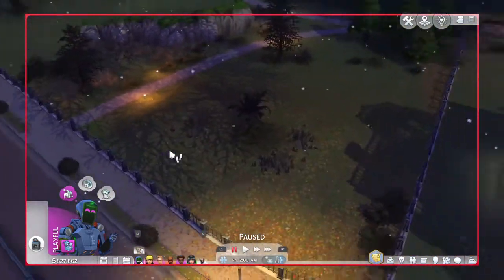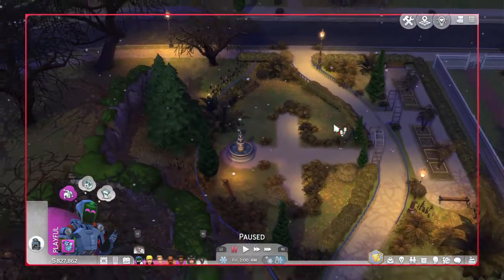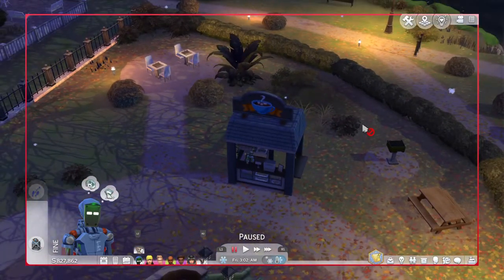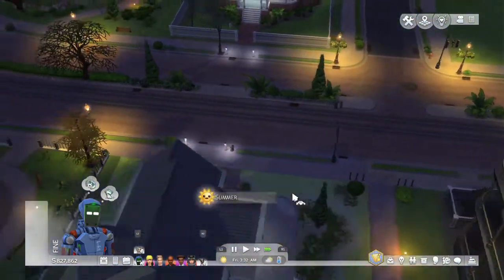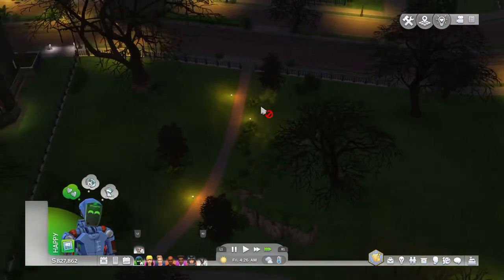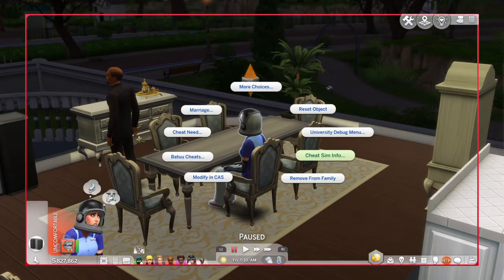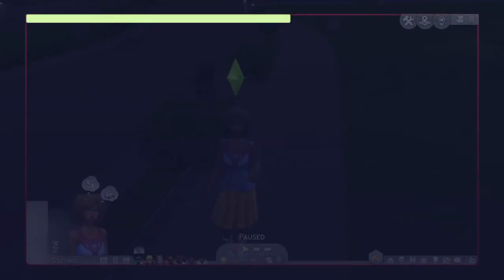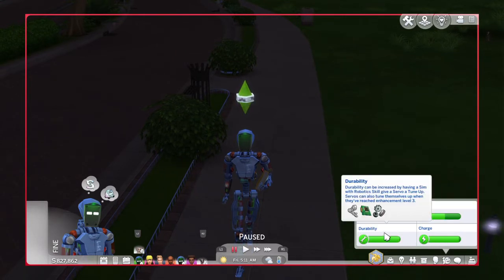The Sims 4 how to turn your sim into a servo using cheats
Servo cheat.Traits.Equip_trait Trait_humanoid_robots_maintrait